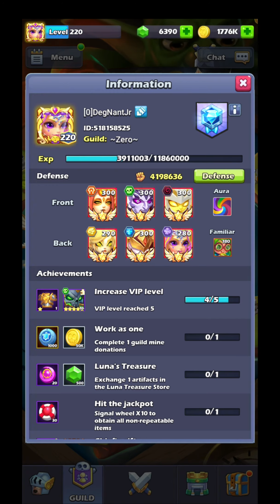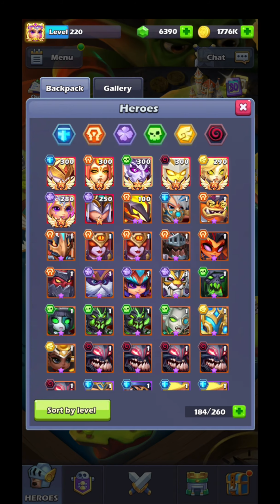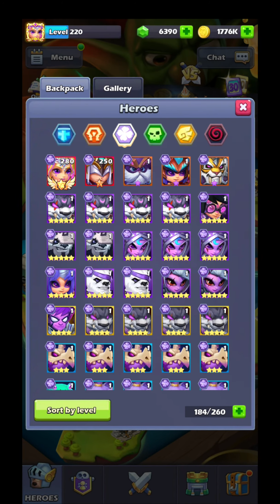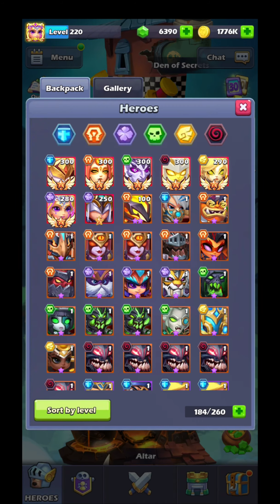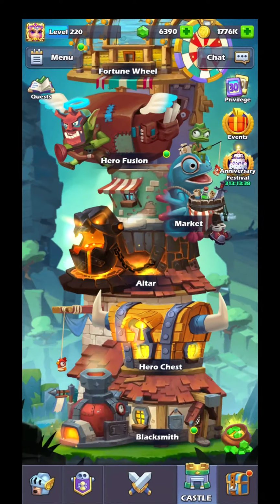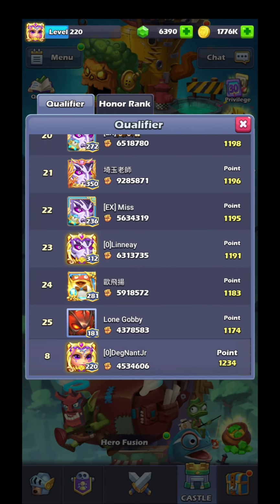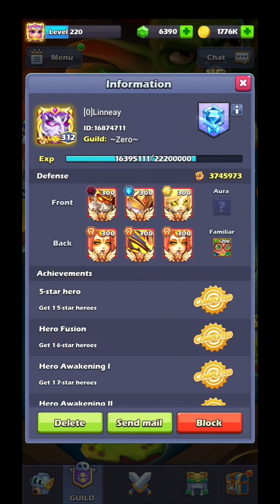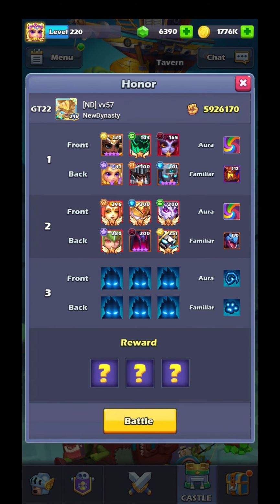How I play my F2P account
Well guys i did this video answering the 10 questions people ask me most, if theres a information missed you can still send me a message or write me in the comments i will answer them!